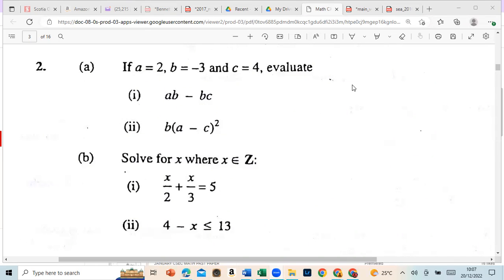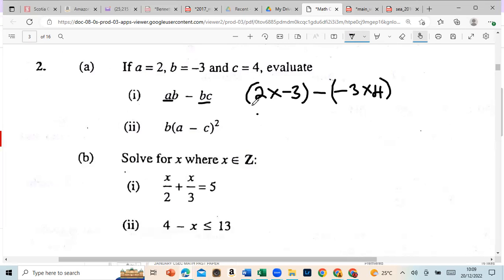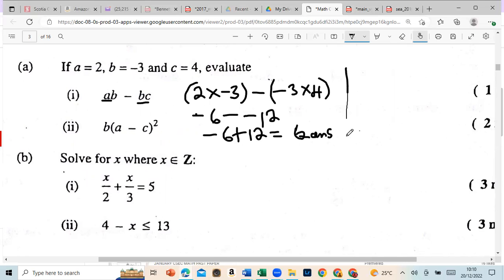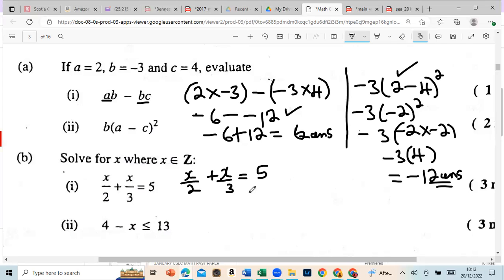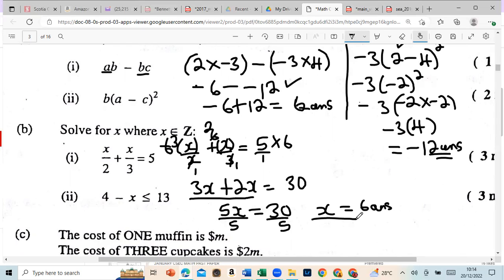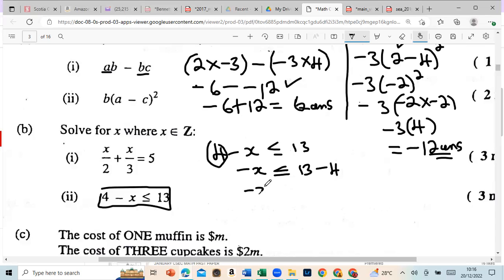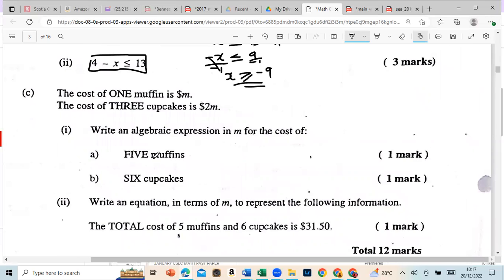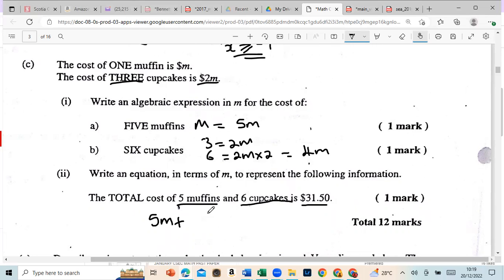CSEC MATHS PAST PAPER SOLUTION PAPER 2 ACE MATHS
CSEC MATHS PAST PAPER 2 SOLUTION